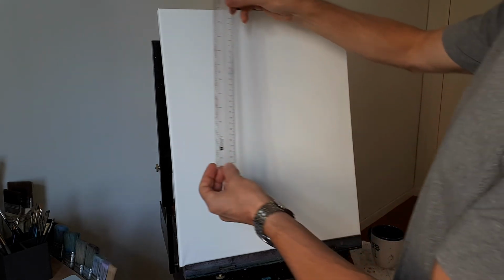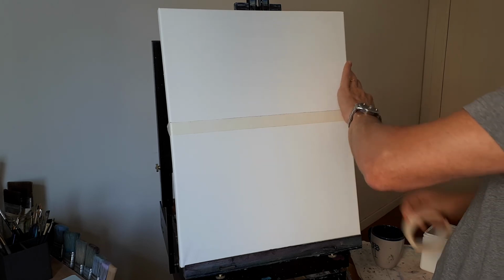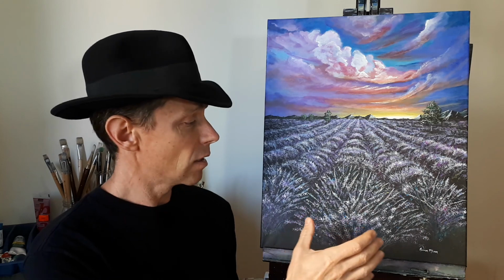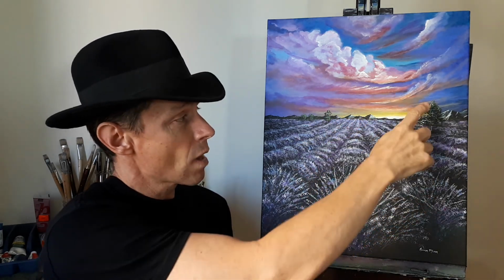TIME LAPSE - PAINTING A LAVENDER FIELD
Hey friends, this is a time-lapse painting of a lavender field.  It was created on a stretched primed canvas using acrylic paints. This art piece was fun to paint and I hope you will give it a try as well.
Cheers.